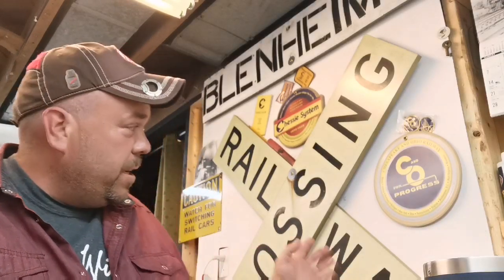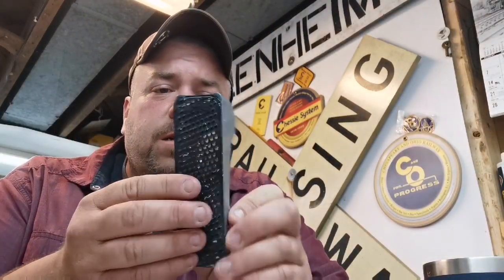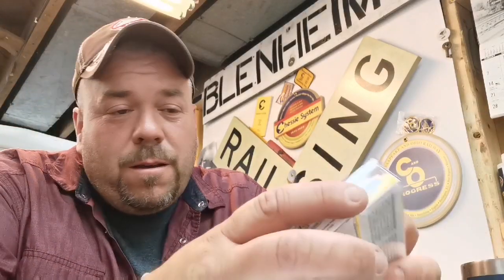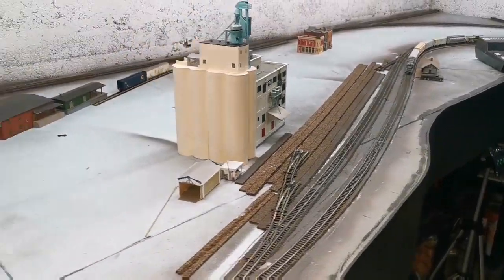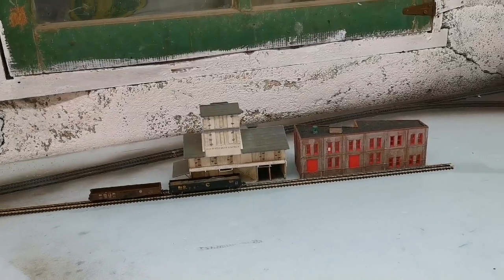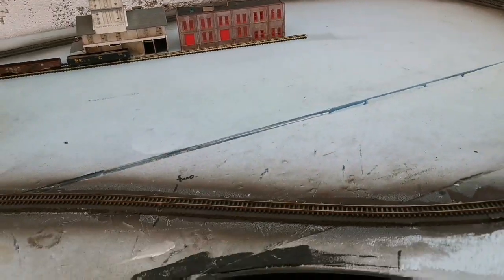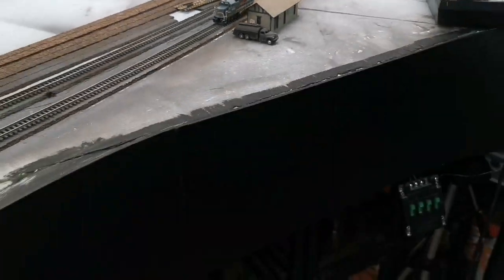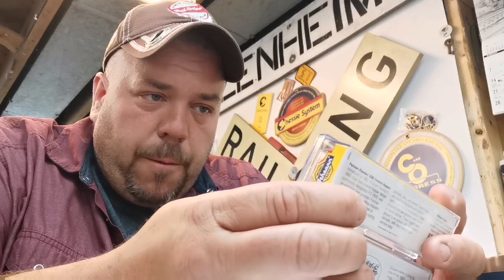Layout Update #5 N Scale Building positions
In this video we touch on a layout update as well as building position as well as next steps.